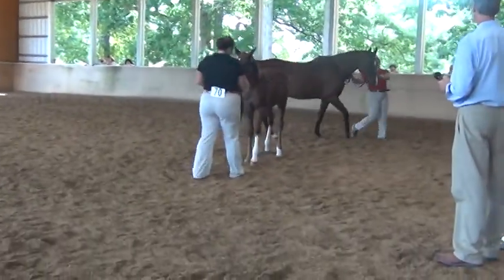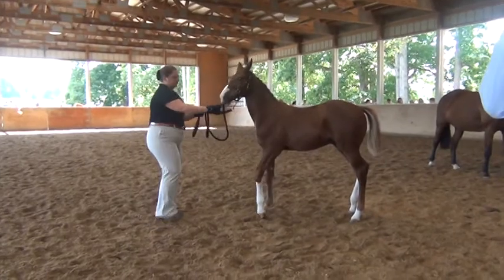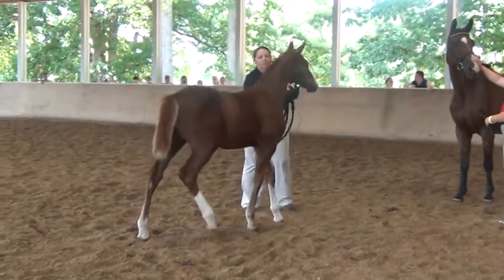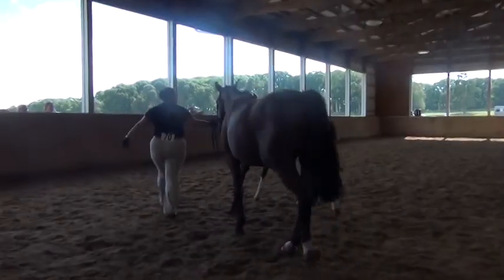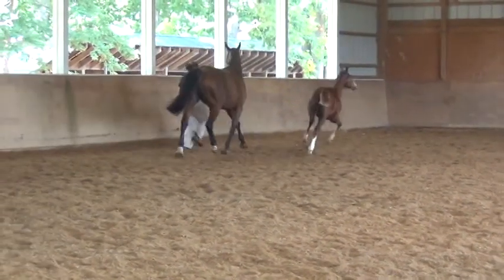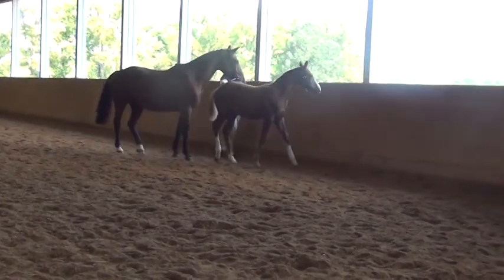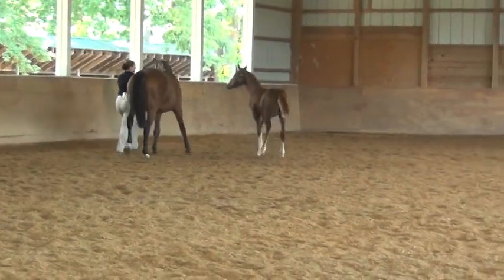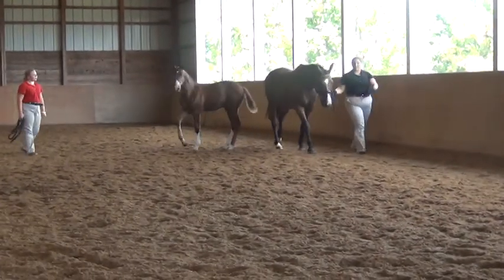2015 Roylander - Sullivan Farm Hanoverian Inspection